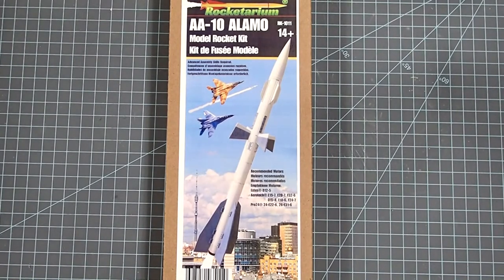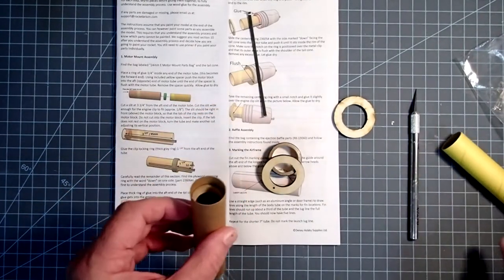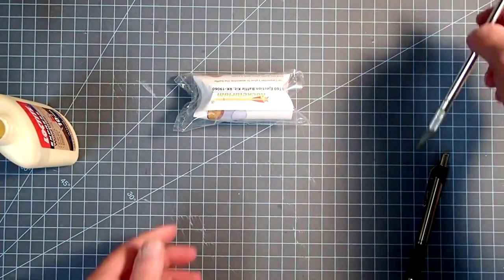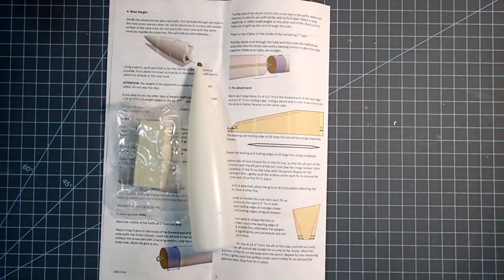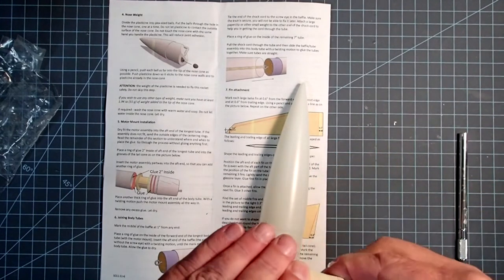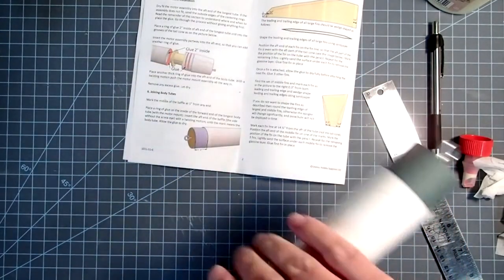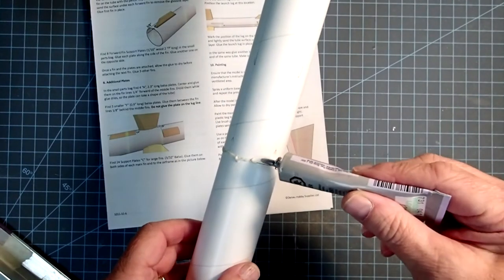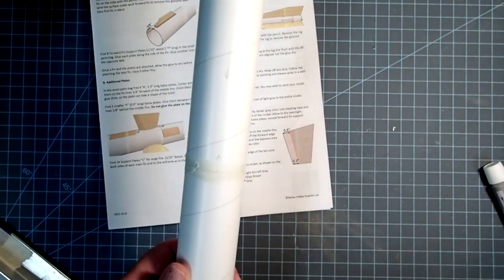Rocketarium “Alamo” model rocket assembly (part 1 of 2)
This video shows step-by-step instructions for assembling the Rocketarium Alamo AA-10/R-27 scale model rocket. This is a particularly detailed model of a Russian air-to-air missile.